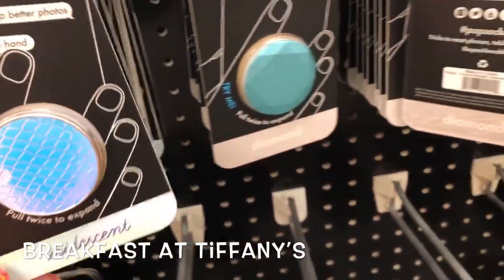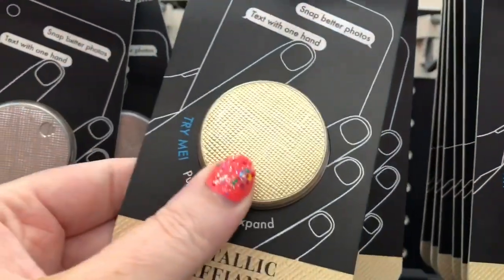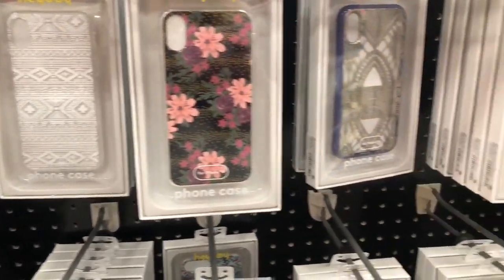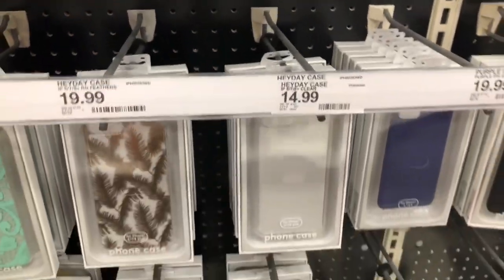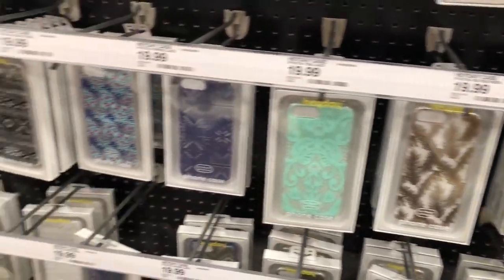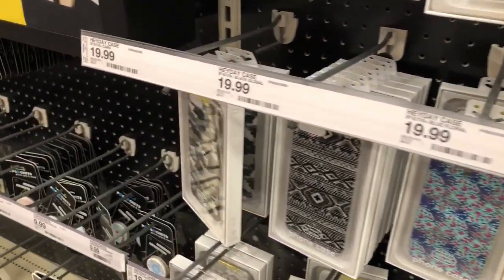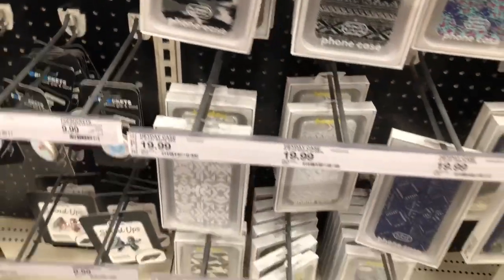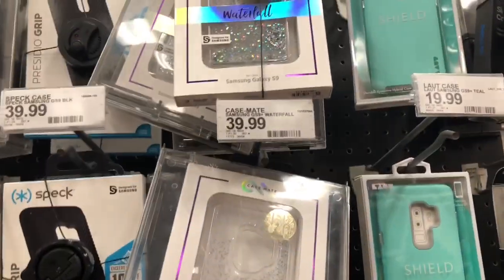Popsockets and IPhone Case Shopping at Target | New Popsockets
Popsockets and IPhone case shopping at Target- I went popsockets and iPhone case shopping at Target and they had so many new popsockets I haven't seen that were so cute. They also had a lot of cute iPhone cases.  Iridescent popsockets, metallic popsockets, floral popsockets, and my favorite a giraffe popsocket!  Neon iPhone cases, waterfall iPhone cases and more!